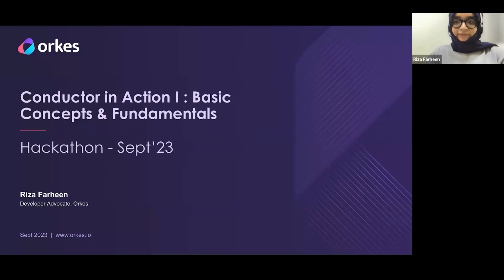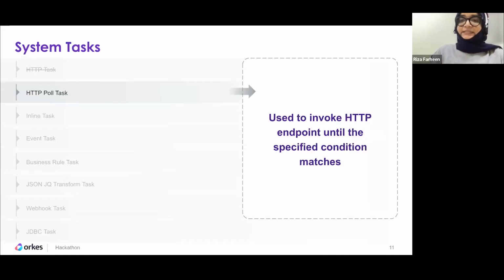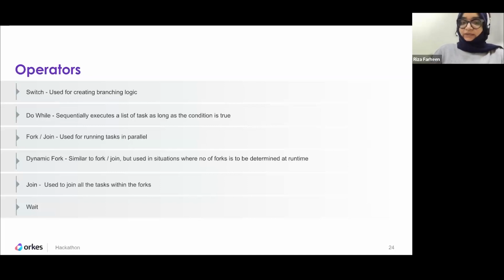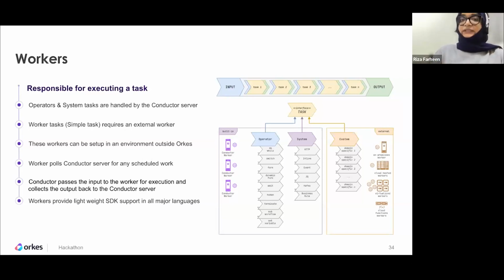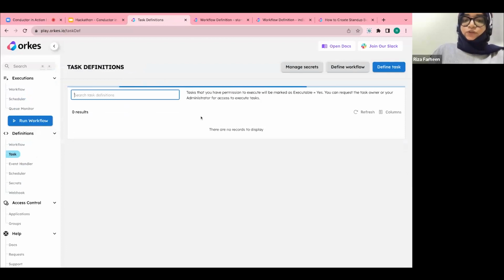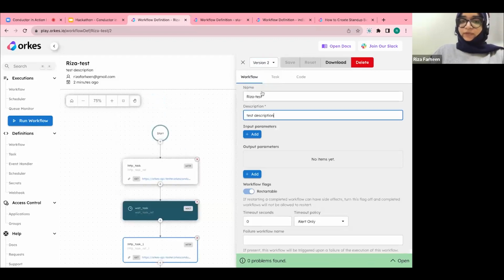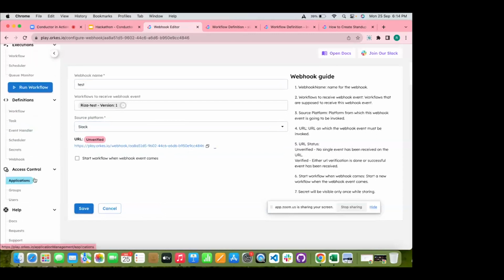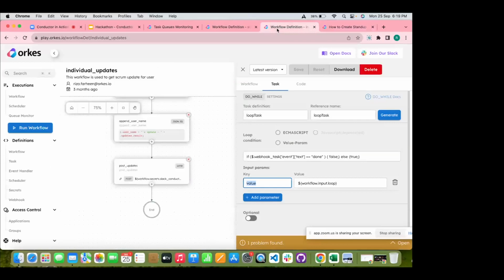Conductor in Action I : Basic Concepts & Fundamentals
Riza Farheen is the Developer Advocate at Orkes. With a knack for translating complex tech concepts into accessible content, Riza empowers developers and enthusiasts alike with valuable insights and resources, fostering innovation within the tech community. Before joining Orkes, Riza was the Information Engineer at Mitsogo, where she was responsible for designing and managing content and for ensuring the integrity and security of information.

Join us as we explore the core concepts that make Orkes Conductor shine, from workflow orchestration to task execution. Dive into real-world use cases and see how Conductor empowers developers to build scalable, fault-tolerant applications. Discover how Conductor simplifies the complexities of microservices, making it easier than ever to design, deploy, and manage distributed applications. Whether you're a seasoned developer or just getting started with microservices, this session will equip you with the knowledge to harness the full potential of Conductor for your projects.